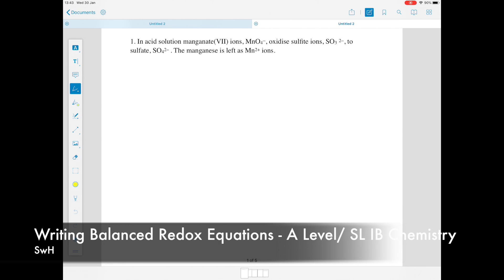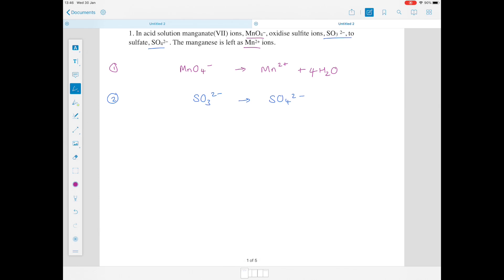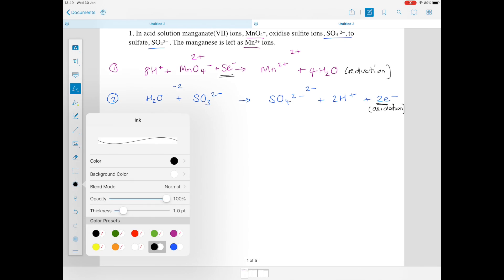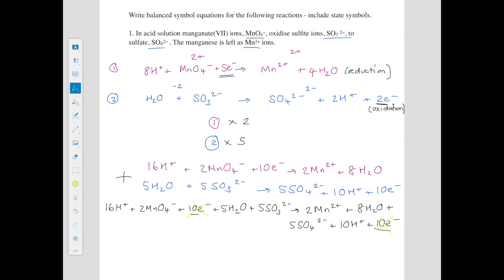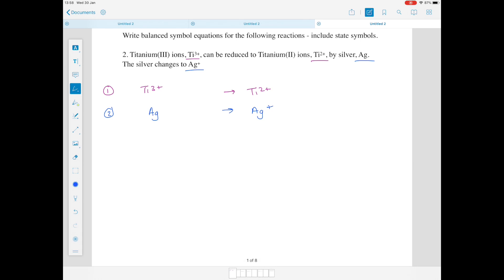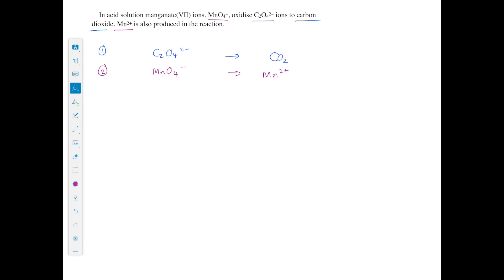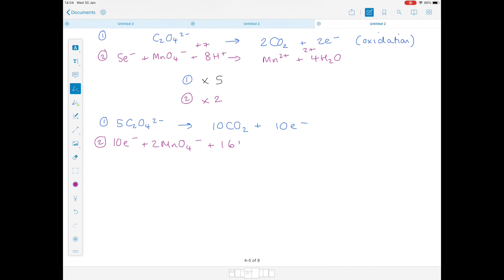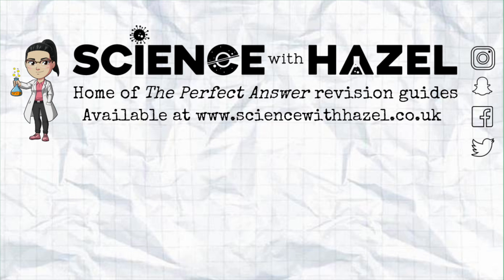Balancing Redox Equations | A Level & SL IB Chemistry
Hazel shows you how to simply balance redox equations in order to form a single balanced equation. Remember that you're only allowed to add water, hydrogen ions and electrons to your equations!